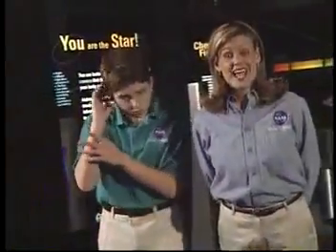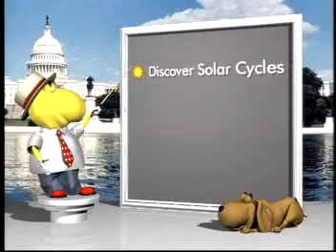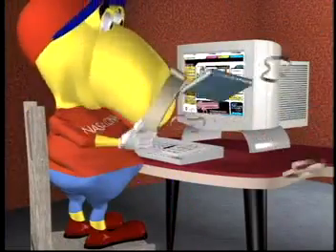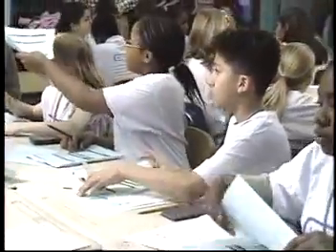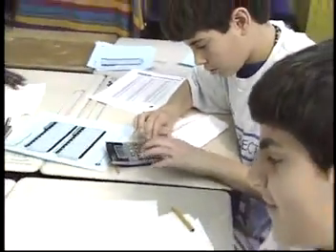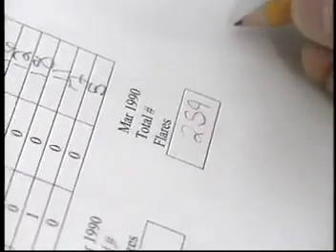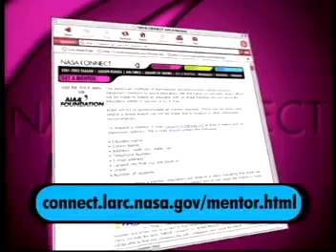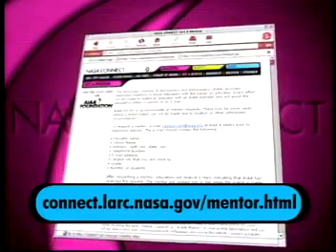NASA Connect HASB Solar Flares Student Activity